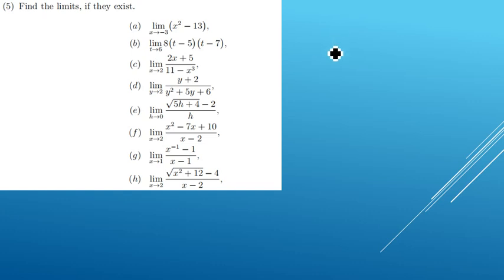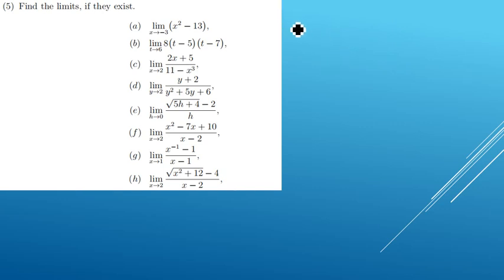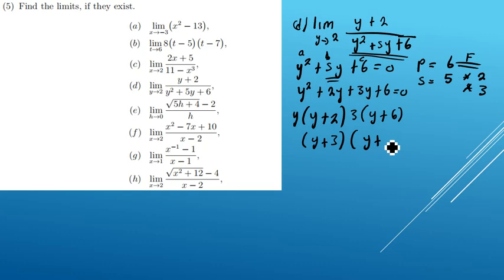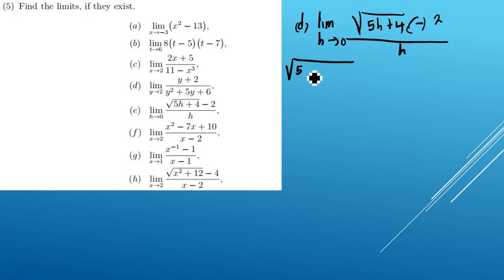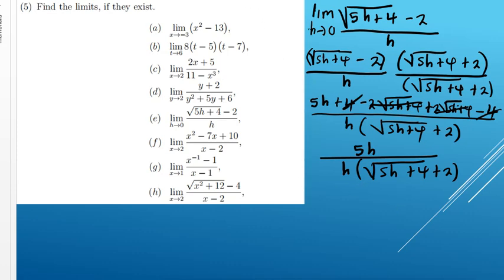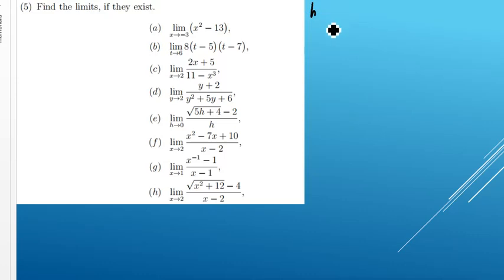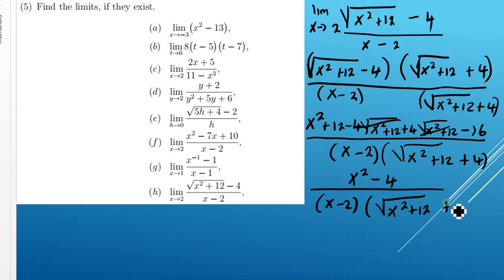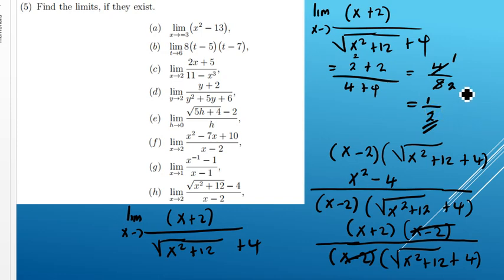Find the Limits,if they Exist.